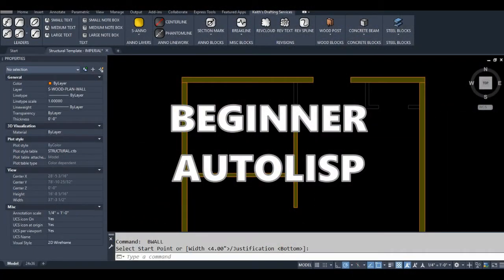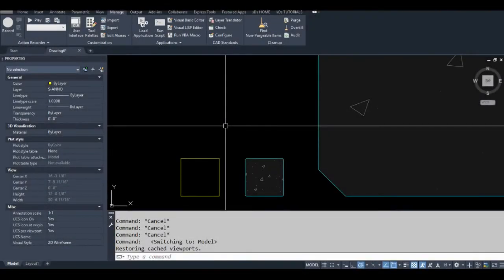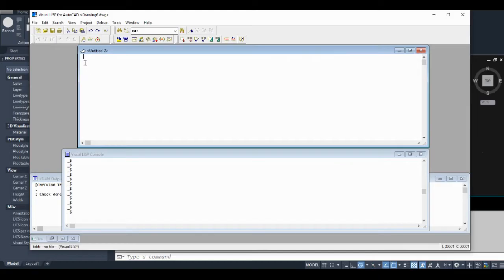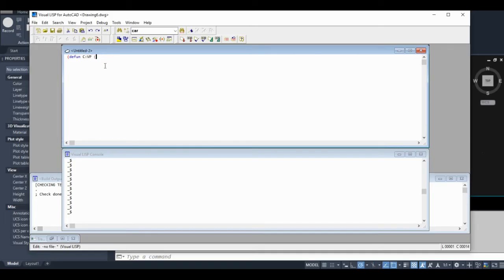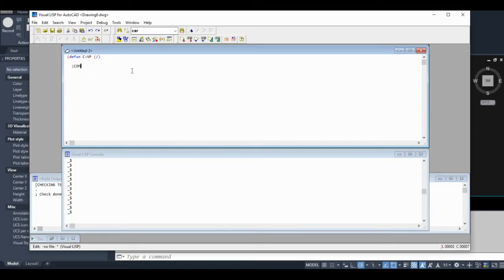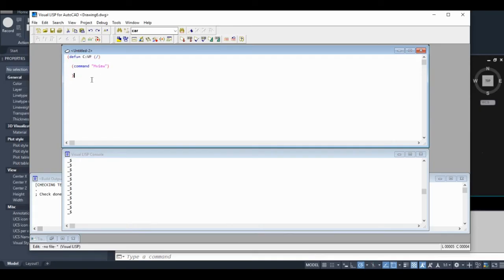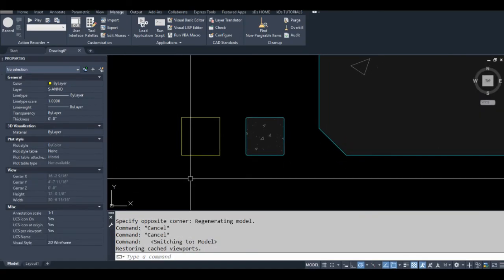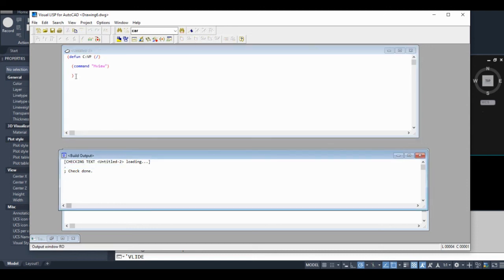BEGINNER AUTOLISP - LESSON 1 - INTRODUCTION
Lesson 1 of a beginner AutoLISP tutorial series.
Without any prior knowledge of AutoLISP you will be able to code a simple (but useful) AutoLISP program at the end of this tutorial series.

If you are at a more advanced level than these tutorials are designed for, you may still gain a useful tip, insight, or idea for your own code. Individuals with prior knowledge might want to skip to about the 3rd or 4th tutorial.